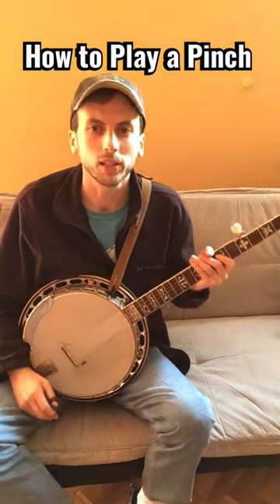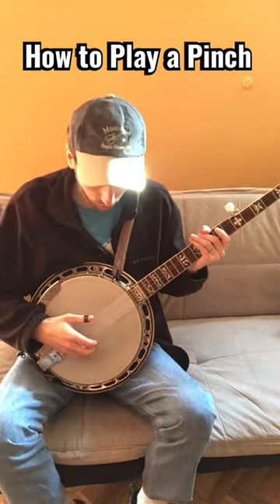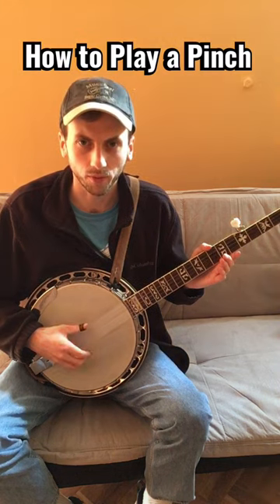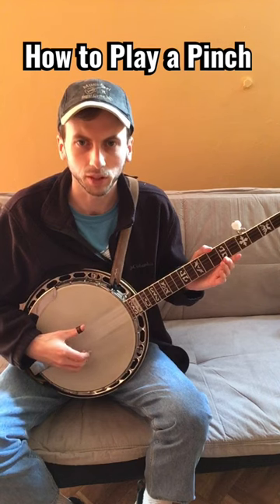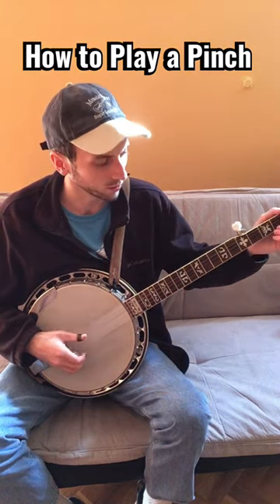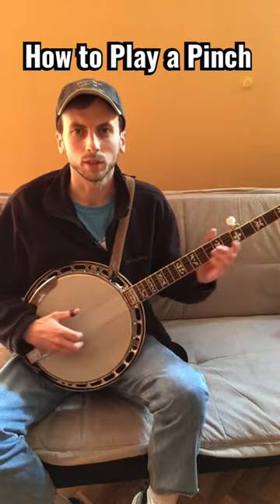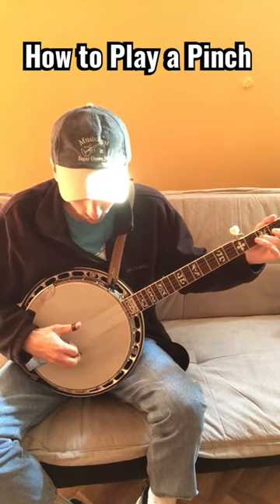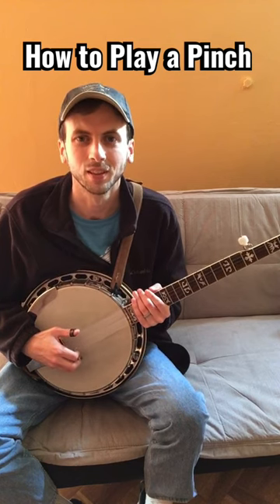How to Play a Pinch on the Banjo in Under a Minute!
How to Play a Pinch on the Banjo 🪕 - Beginner Banjo Tips

It may seem super simple to some, but playing a pinch is something you need to know on the banjo.  The most common type is a pinch between the first and fifth string. However, occasionally you will pinch different sets of strings together.

You can use a pinch in Cripple Creek and also in order to kick off a song.